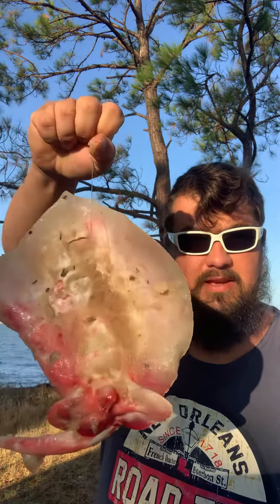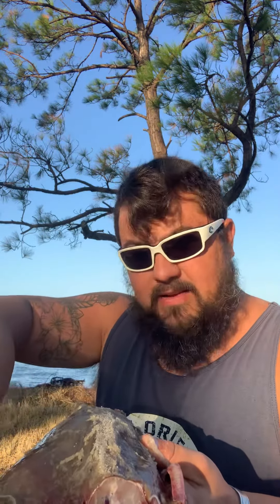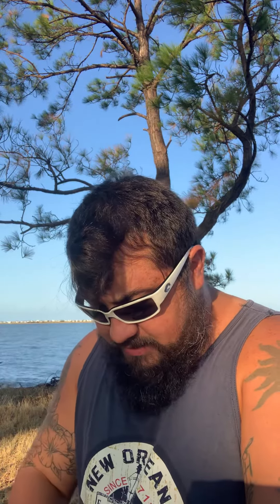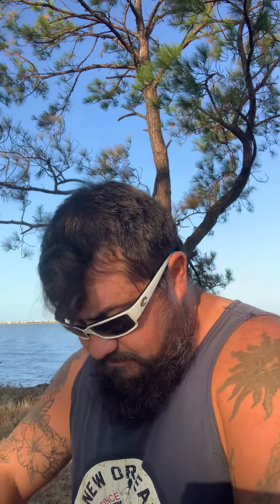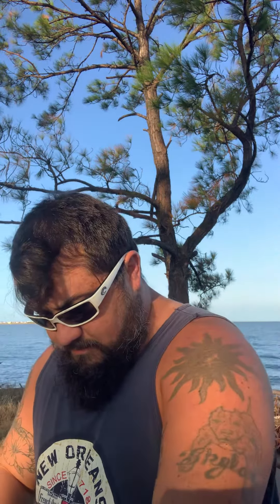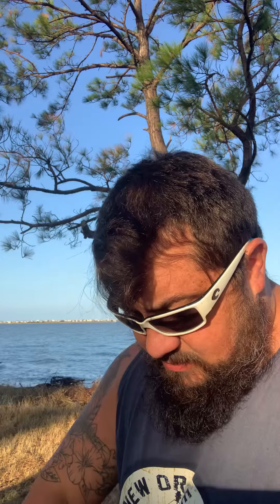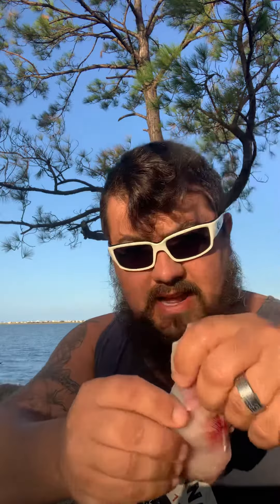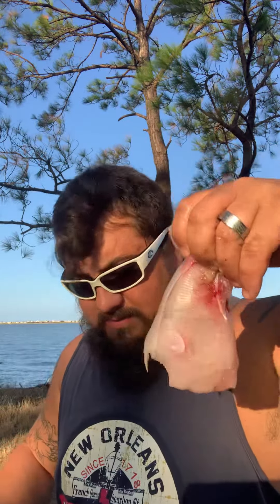Cleaning a Stingray